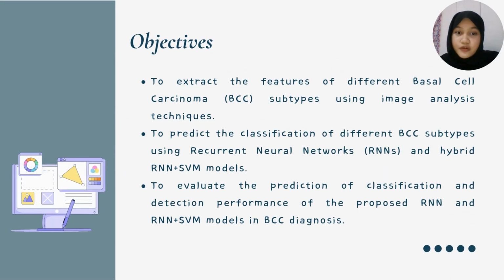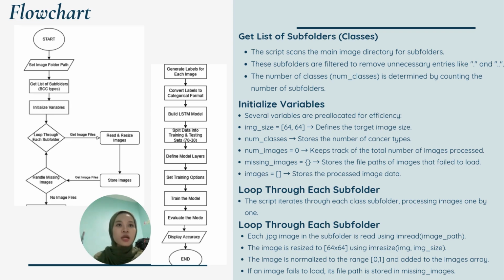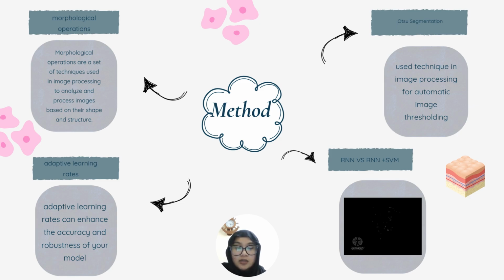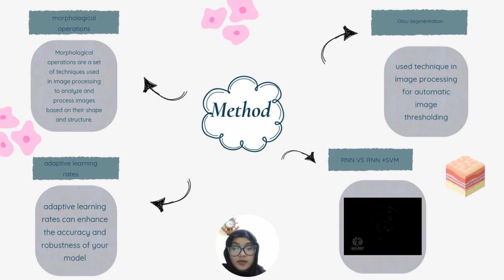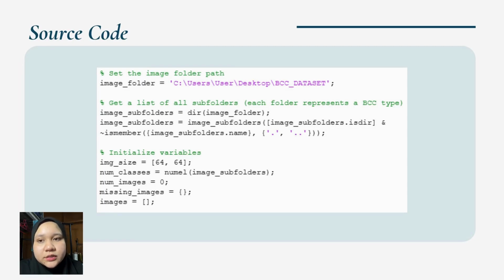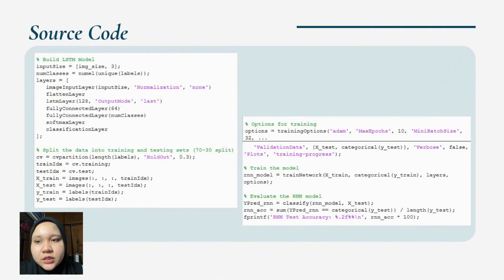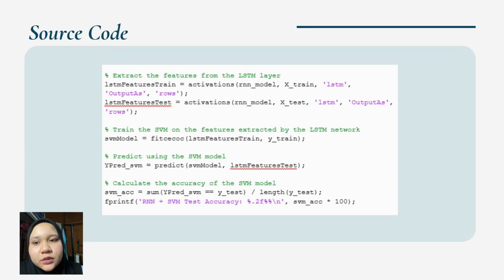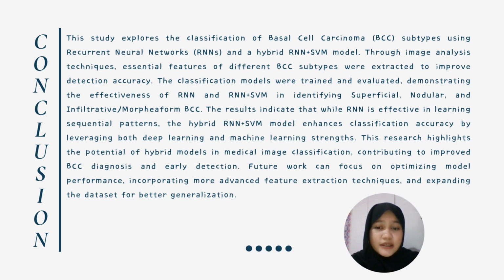Basal Cell Carcinoma BCC using Recurrent Neural Networks RNNs vs RNN+SVM 1 CSC566 GROUP 1